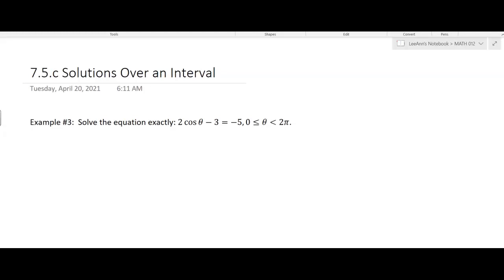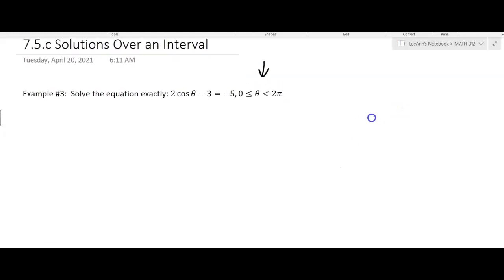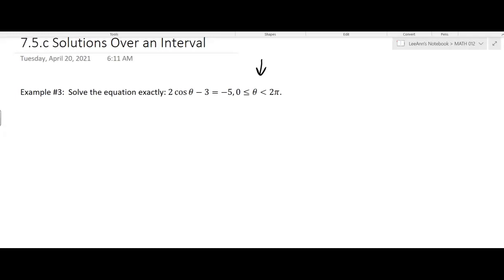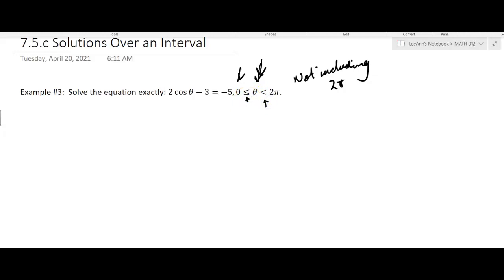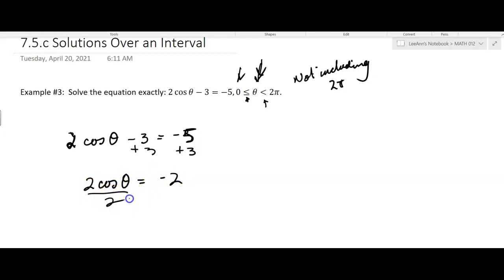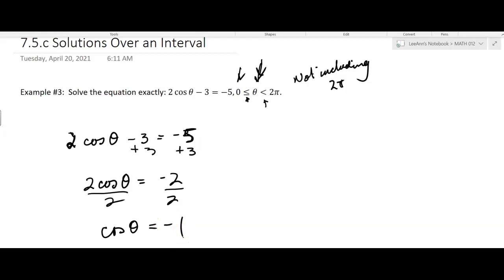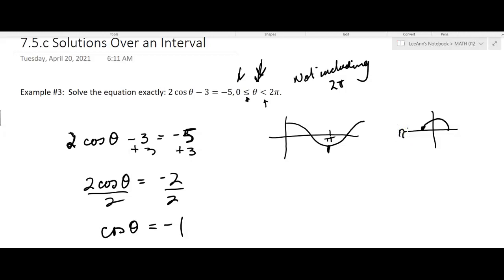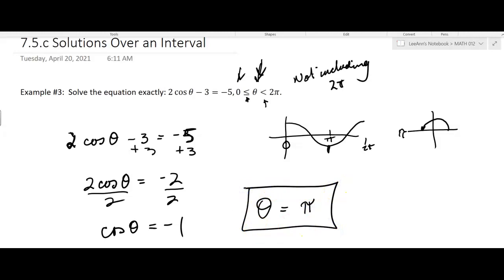7.5.c Solutions Over an Interval